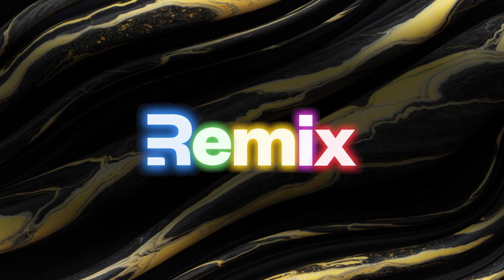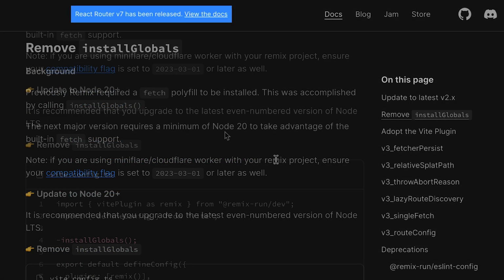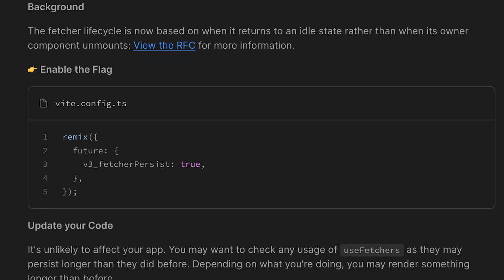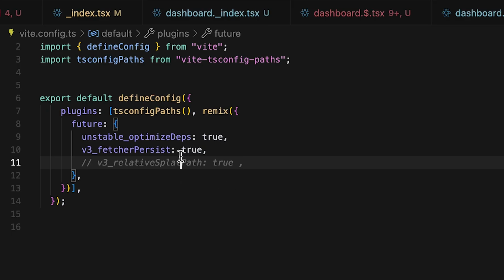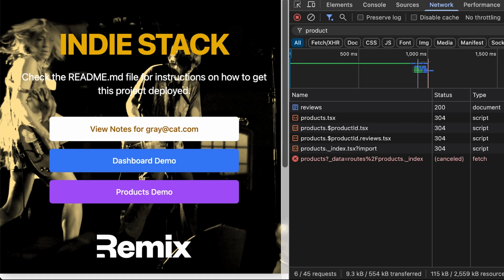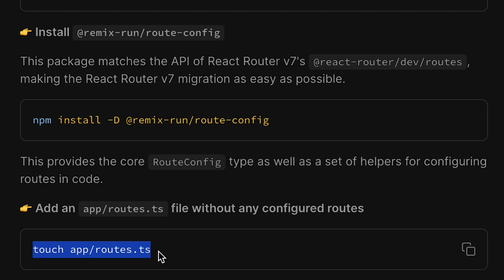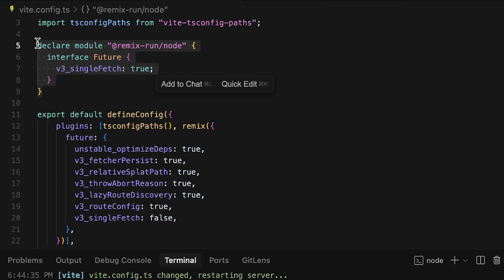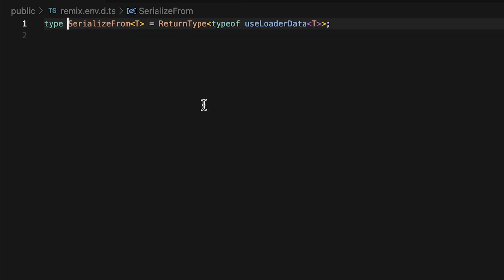Switching from Remix to React: Future Flags and Vite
Welcome to The Grey Cat!

If you're working with Remix, you know its next evolution is the migration to React Router v7. But you can't just jump straight there. There are crucial intermediary steps you need to take within your Remix v2 application to ensure a smooth transition. This video is your complete guide to those essential preparations.

We'll start with a modern Remix v2 application (using the Indie stack for demonstration) and walk through the necessary upgrades and configurations. I'll show you how to enable the "v3" future flags one by one, explaining what they do and how they pave the way for React Router v7.

In this tutorial, we will cover:
- Migrating your build process from ESBuild to Vite.
- A deep dive into each future flag: `v3_fetcherPersist`, `v3_relativeSplatPath`, `v3_throwAbortReason`, lazy route discovery, `fs-routes`, and `unstable_singleFetch`.
- How to refactor your loaders, actions, and types to be compatible with the new changes, including replacing the `json` util with `data`.
- A final review of the deprecations you need to address now.

My goal is to demystify this upgrade process and give you the practical steps and confidence to get your own projects ready for the future of Remix.

## Timestamps

00:00 - Intro: Why You Must Prepare for React Router v7
00:43 - Upgrading to Remix v2@Latest
02:06 - Migrating from ESBuild to Vite
03:48 - Future Flag: v3_fetcherPersist
04:43 - Future Flag: v3_relativeSplatPath
06:47 - Future Flag: v3_throwAbortReason
08:26 - Future Flag: v3_lazyRouteDiscovery
09:34 - Future Flag: v3_routeConfig
11:17 - Future Flag: v3_singleFetch
13:00 - Final Step: Handling Deprecations
14:04 - Conclusion

## Resources